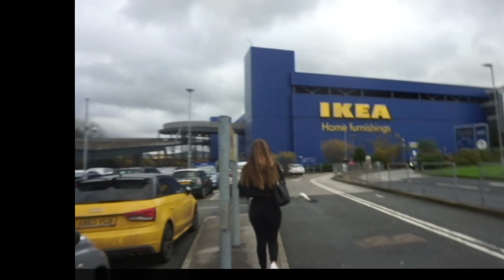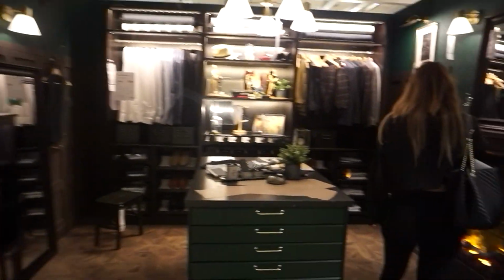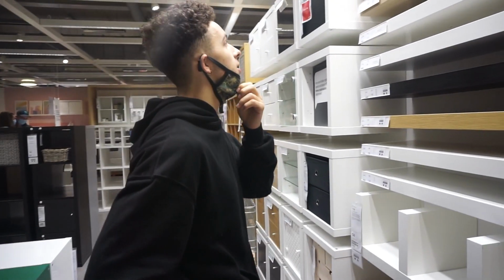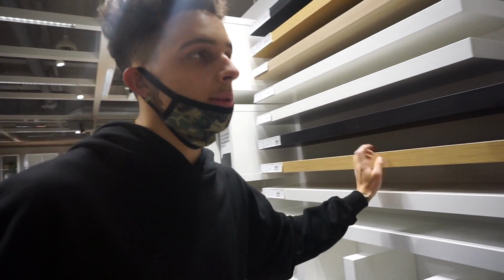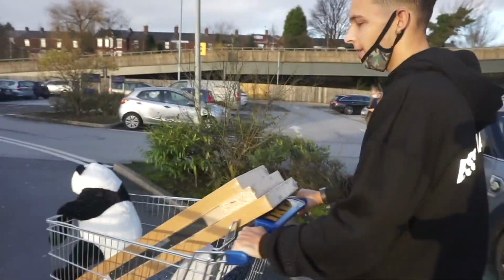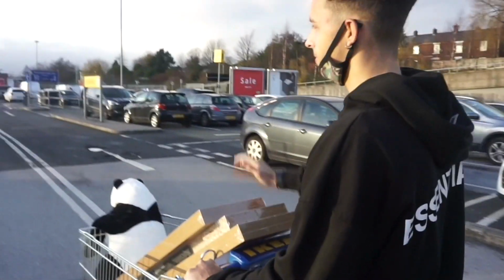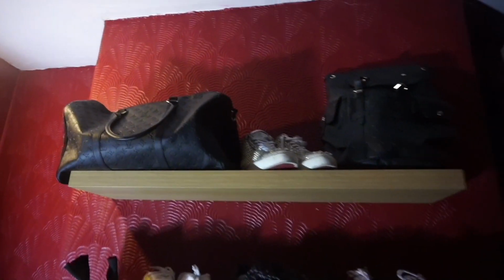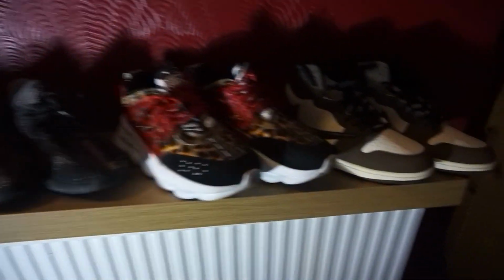Creating a BUDGET SNEAKER Room (IKEA)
►Get in Touch for anything to do with the Video!